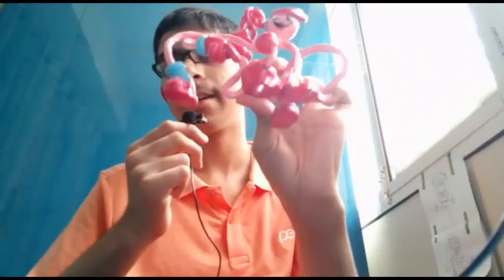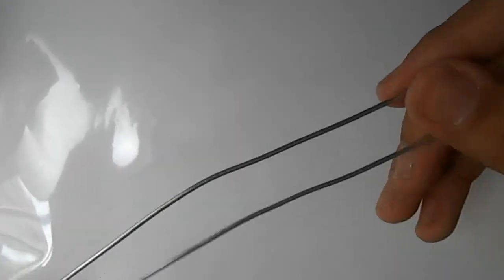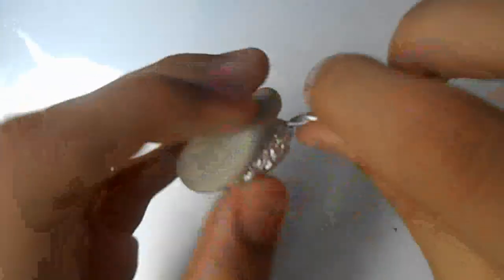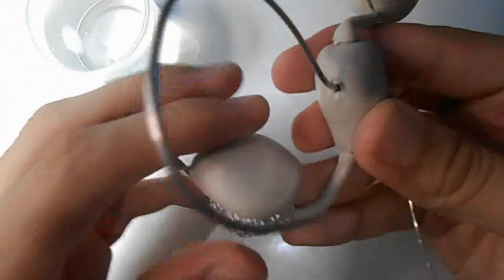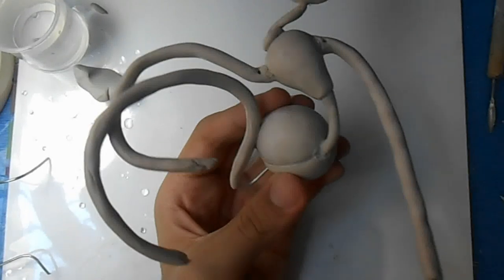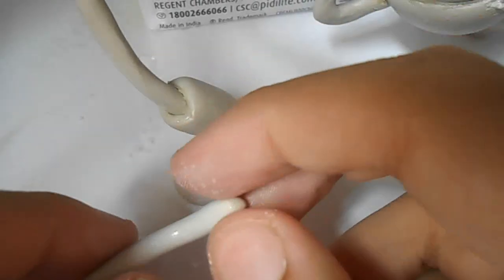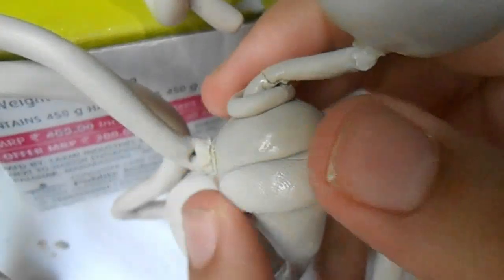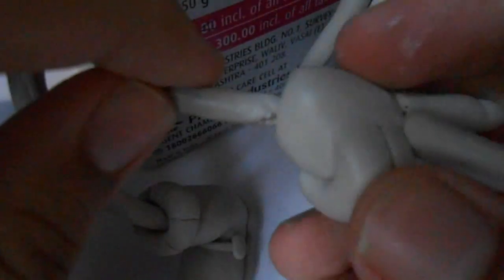Making Mommy Long Legs from Clay!!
Hey friends, Today I am going to make Mommy long legs from clay, and I reveal m face aswell!!, If you enjoyed the video, please like, subscribe, share and comment down below